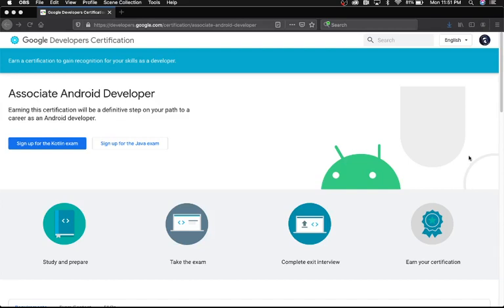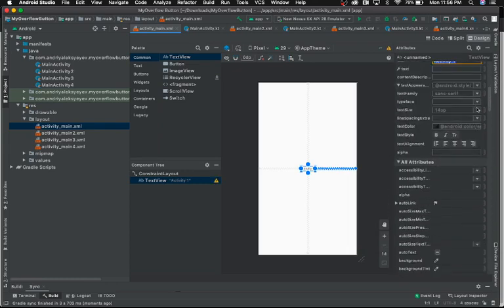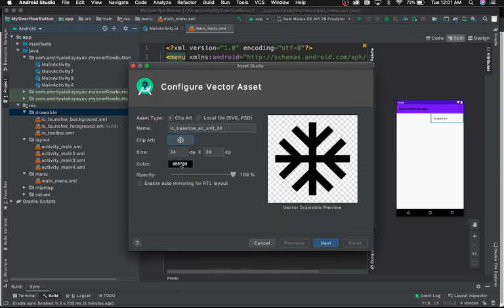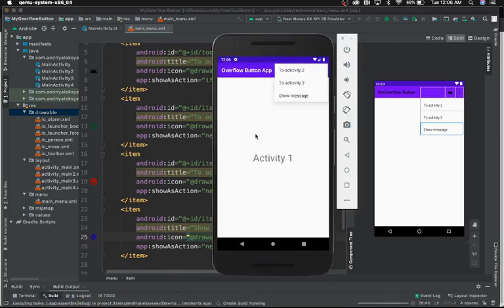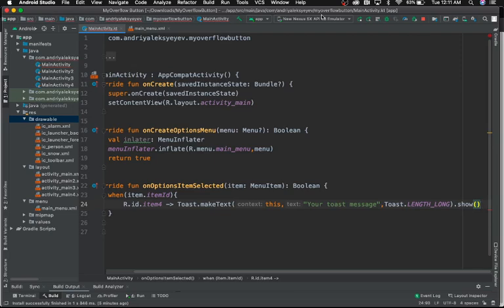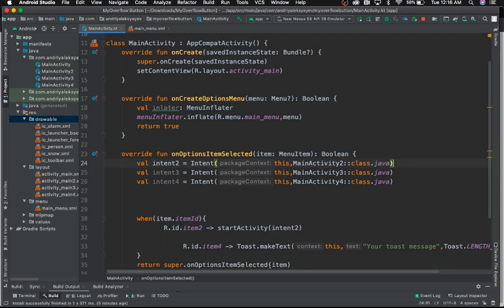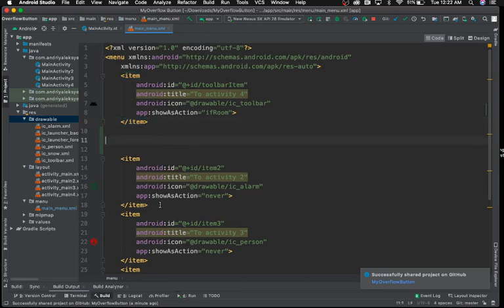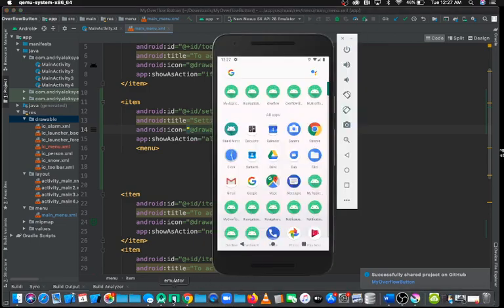Ep.15 Overflow Menu Button To Another Activities + Show Nice Colorful Logos (in Kotlin)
Episode 15 of Become Associate Android Developer by learning Kotlin Android core , User interface , Data management , Debugging , Testing and more ! Source code